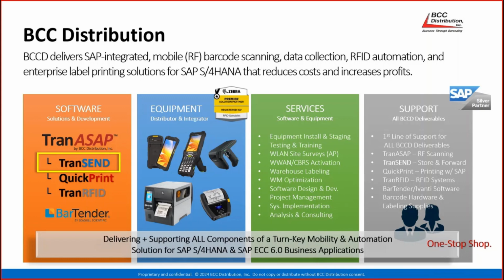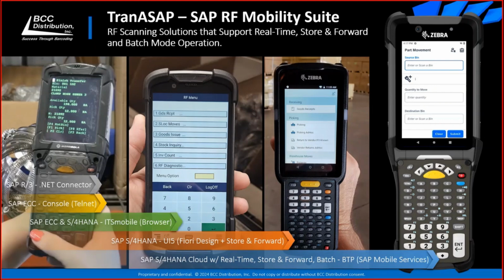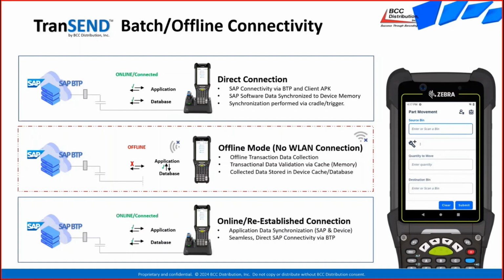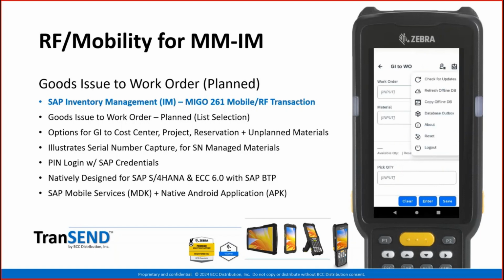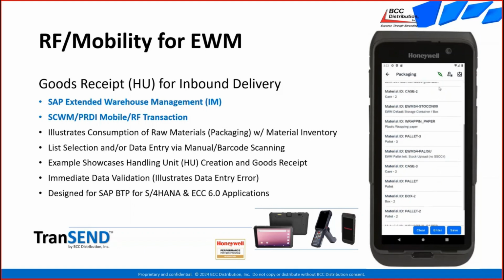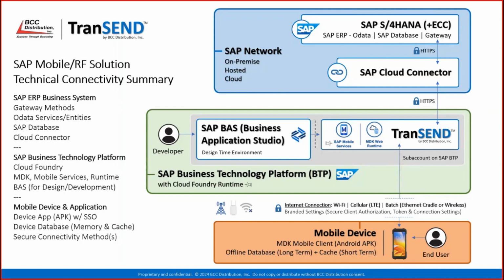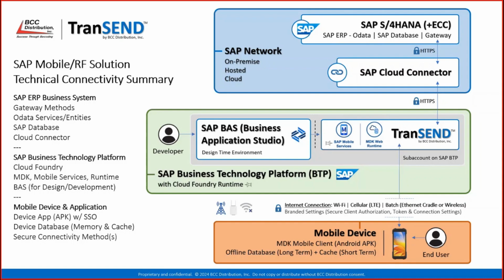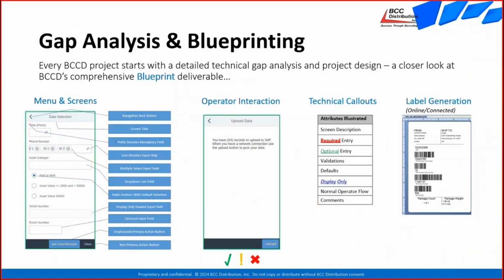Mobility & Barcoding with SAP BTP for Warehousing & Inventory Control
BCC Distribution presents our SAP Business Technology Platform (BTP) Mobile/RF Software Solution – TranSEND – designed for online and offline connectivity with SAP IM, WM, and EWM applications.  Native and scalable for S/4HANA and ECC 6.0 business systems, the mobile SAP RF barcode scanning software transactions utilize Zebra or Honeywell Android OS devices, dynamic Wi-Fi and cellular connectivity, plus SAP mobility support for online, Store & Forward (online/offline), and Batch mode (offline) applications.  TranSEND leverages SAP BTP, Cloud Connector, Mobile Services, and a low-code MDK approach to enable SAP Store & Forward mobility with barcode automation for SAP warehouse and field applications.

Presentation Highlights:
• SAP Mobility & RF Scanning – Yesterday, Today, and the Future
• Leveraging SAP BTP for Seamless Online & Offline Capabilities
• Intuitive Connectivity using Wi-Fi, Cellular/5G, and/or Batch
• Mobility & Barcode Scanning for SAP IM, WM or EWM modules.
• Combining SAP BTP applications to launch from a single app.